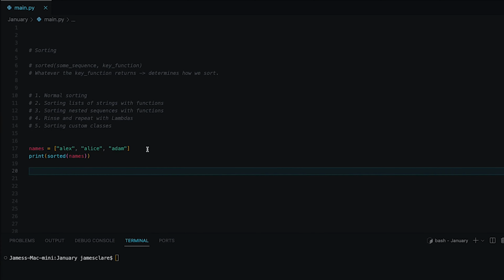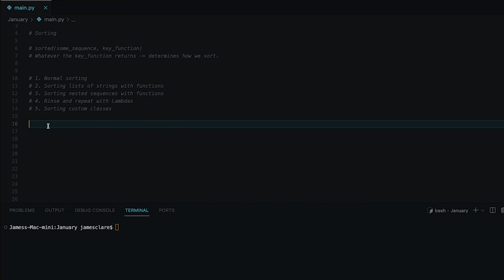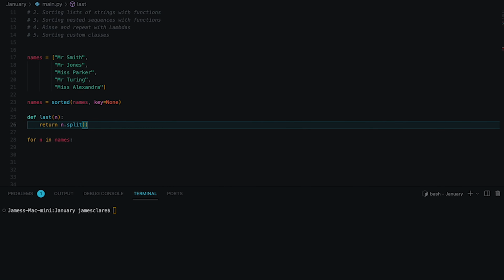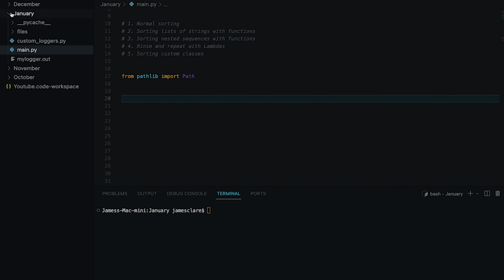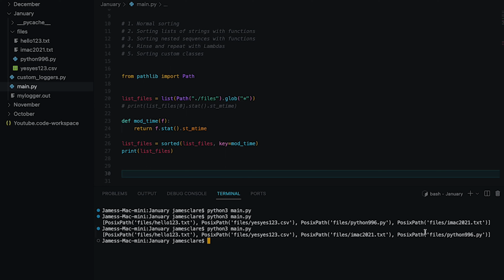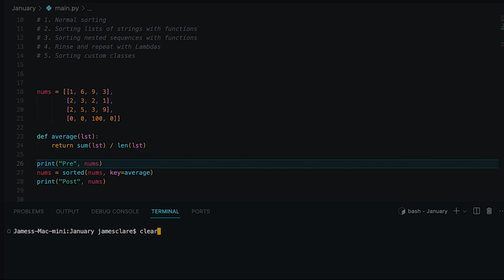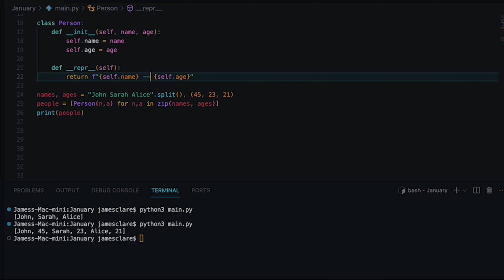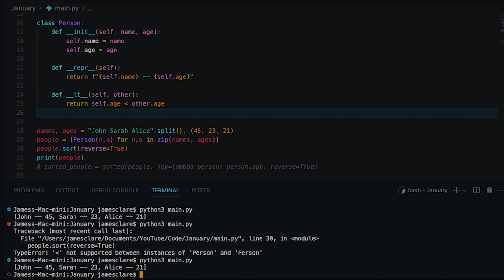Python 3 - How to use the Sorted Function like a pro!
In this video I cover the sorted() function, which is a very commonly used function, but the usage of this can be greatly enhanced with the key parameter!